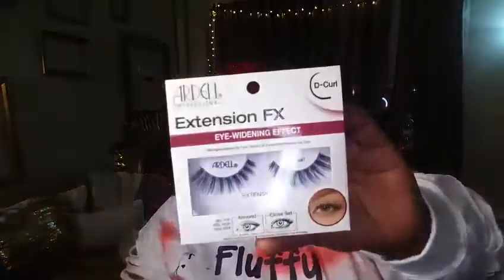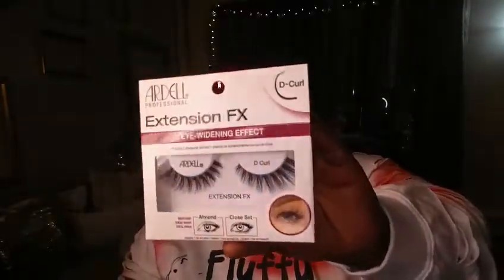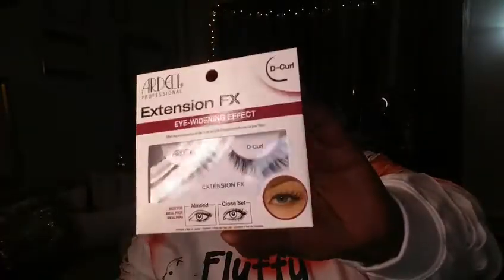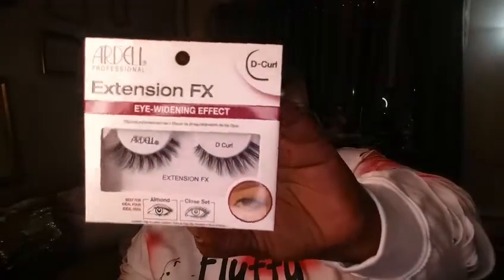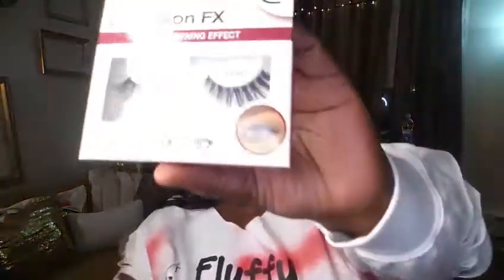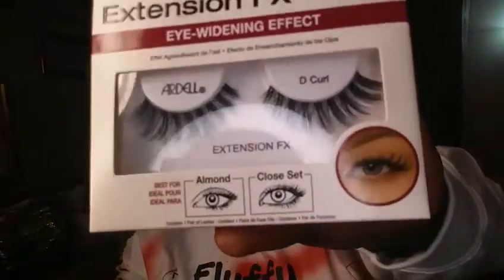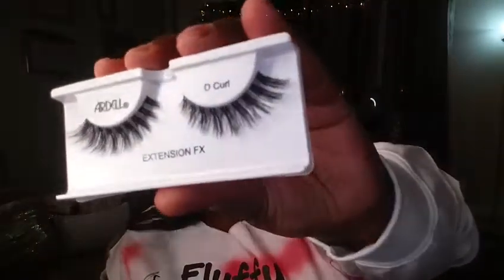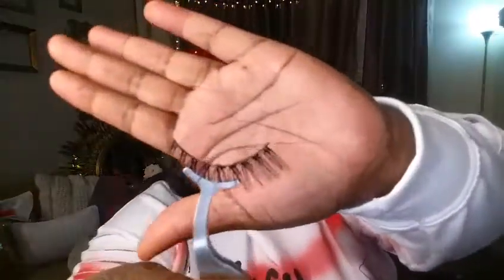Lash With Me ( Ardell Extension FX D Curl Review )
Hello Beauty Babes

It’s Been a while I hope all is well this is a very brief Lash review of the Ardell Lash Extension Eye Widening D Curl Lash . It was a special request made by one of the Beauty Babes. Let me know what you guys think. Make sure you Like & leave a comment your feedback matters to me .

         🎀Shop Mega Babe 🎀
WEBSITE UNDERCONSTRUCTION

Would you like to send me a gift 🎁
        Wish List on Amazon
 Support My Creative Journey
$megababeplus